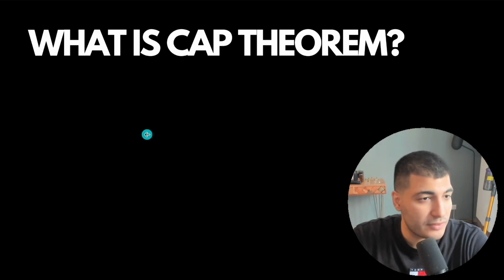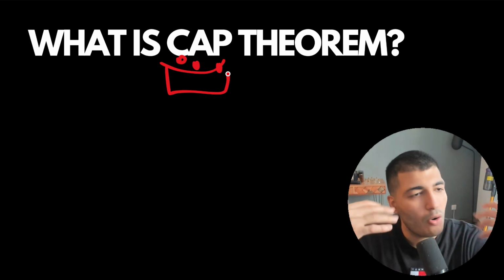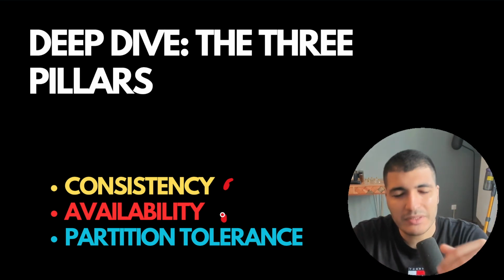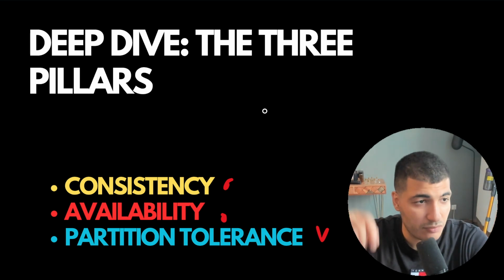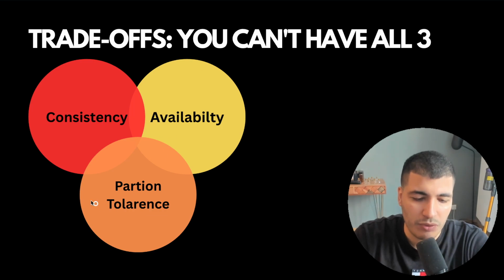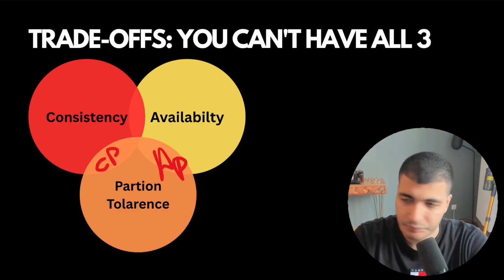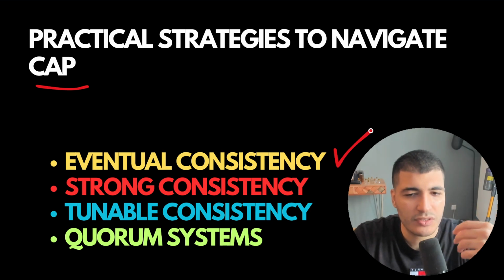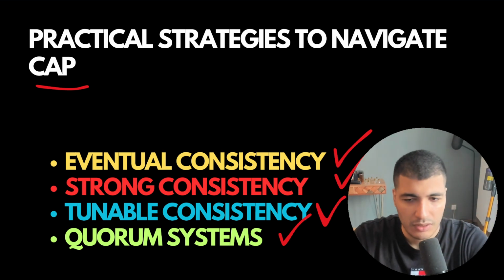CAP Theorem | System Design Core Concepts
✨ Timestamps:
0:00 - Intro
0:56 - What is CAP Theorem?
1:44 - Deep Dive: The Three Pillars
3:22 - Trade-Offs: You Can't Have All 3
4:34 - Practical Strategies to Navigate CAP
5:34 - Real-World Examples
6:12 - Recap + Interview Tips